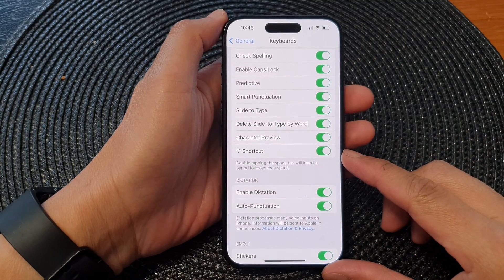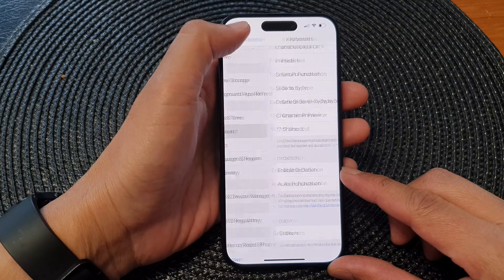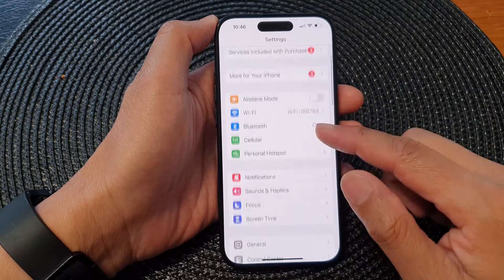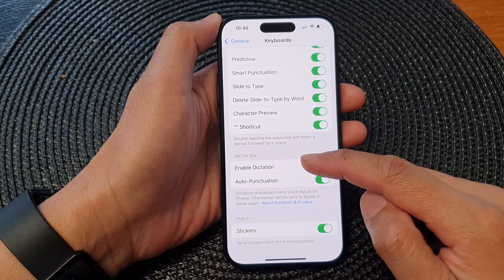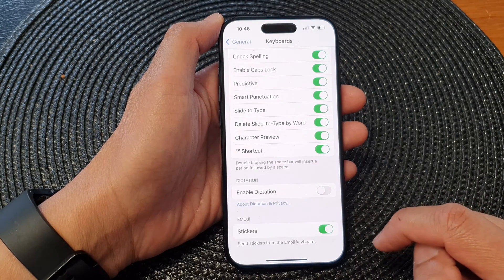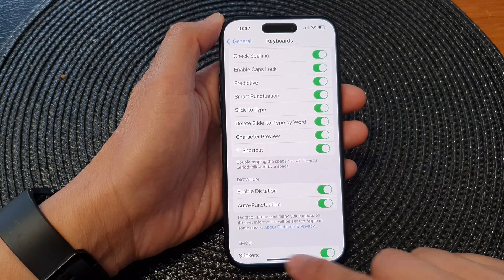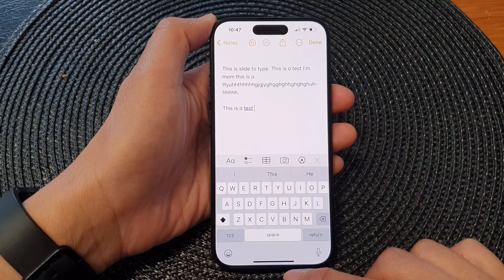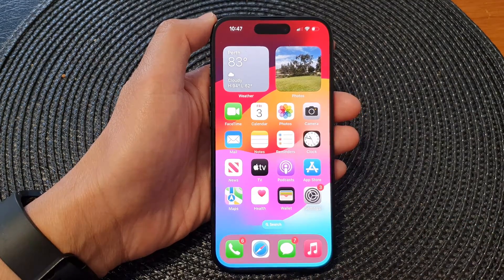iPhone 15/15 Pro Max: How to Enable/Disable Keyboard Dictation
Welcome to our step-by-step guide on how to enable or disable keyboard dictation on your iPhone 15, iPhone 15 Pro, 15 Pro Max, or iPhone 15 Plus. Whether you're a seasoned iPhone user or a newcomer, dictation is a powerful feature that can boost your productivity and enhance your overall user experience. In this video, we'll walk you through the process and explain the purpose and benefits of using keyboard dictation.

Dictation is more than just a convenience; it's a tool that can save you time and effort in various scenarios, from composing text messages and emails to taking notes or searching the web. Don't miss out on the opportunity to harness the full potential of your iPhone.

👍 Benefits of Using Keyboard Dictation:

1. Efficiency: Speak your thoughts, and your iPhone will transcribe them instantly.
2. Accessibility: A boon for users with mobility or typing challenges.
3. Multilingual Support: Dictation works in multiple languages.
4. Minimized Typos: Reduce typing errors and enhance accuracy.
5 Hands-Free Operation: Dictate while driving, cooking, or multitasking.
6. Convenience: Quick and easy access to voice-to-text conversion.

Join us in this comprehensive guide and make the most of your iPhone 15's capabilities.